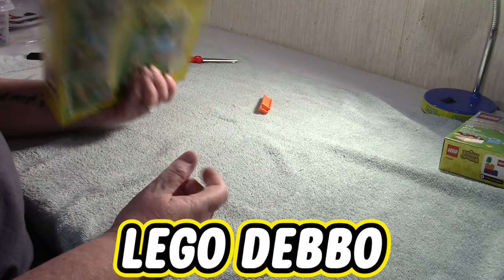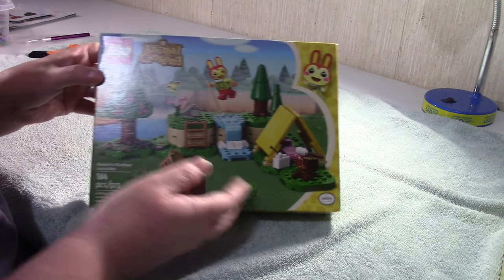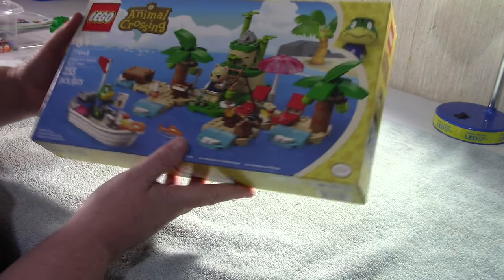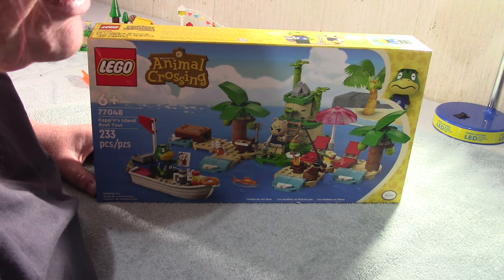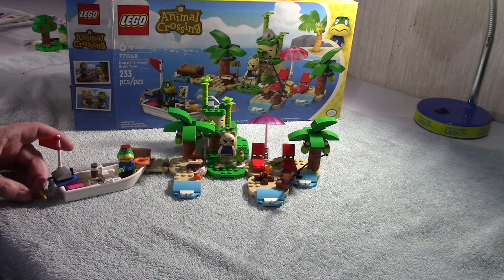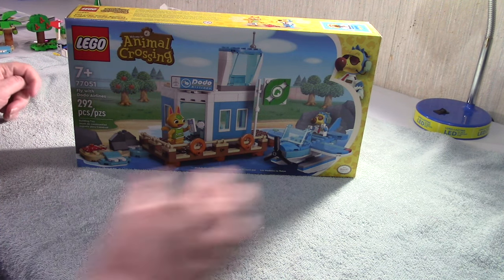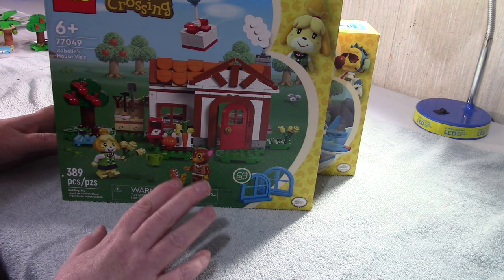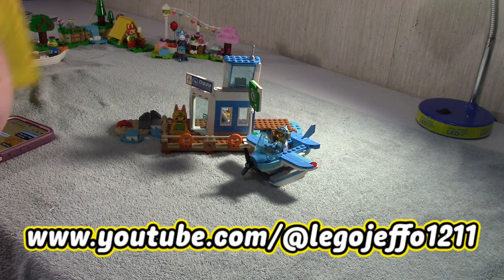LEGO Animal Crossing Sets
Debbie building some LEGO Animal Crossing Sets